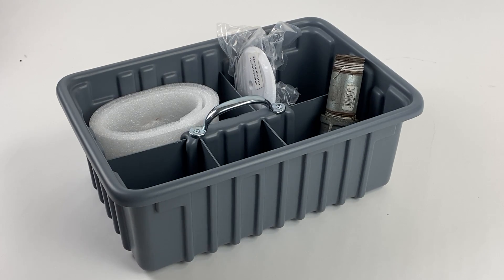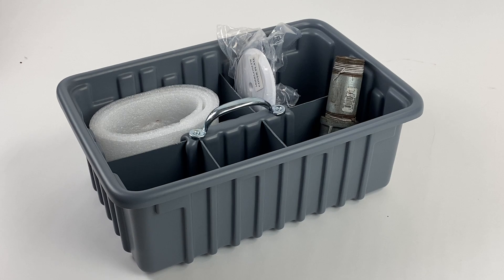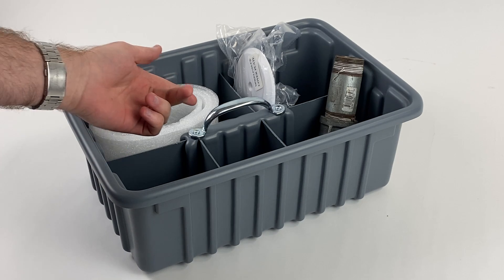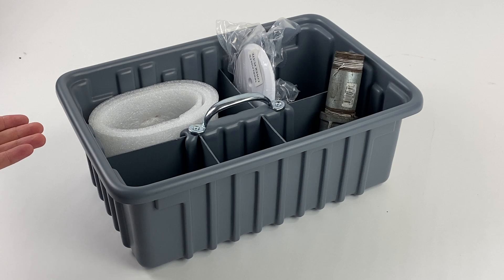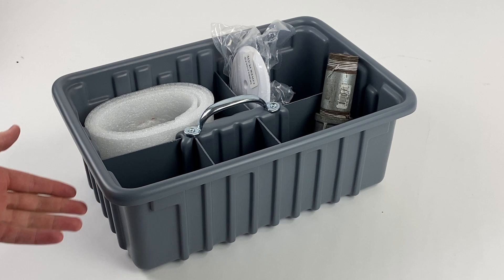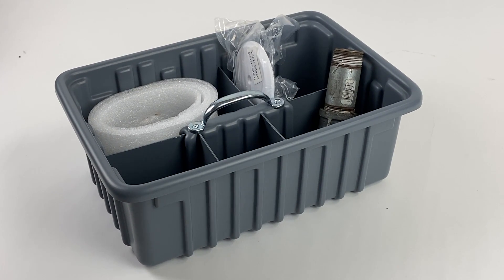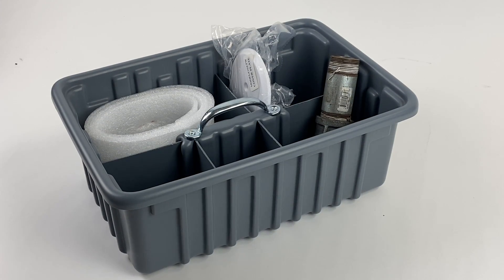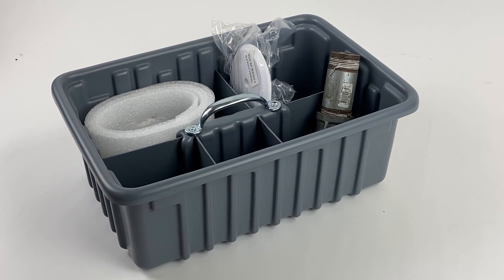American Built Pro Tote Tray High Density Plastic Tote Tray-T1050-Atlanta GA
American built pro Plastic tool tote  tray is easy to install and customisable. All trays are made of high density polyethylene. They will not rust or corrode and acids, harsh chemicals and oils will not harm them.  Characteristics of good deformation resisting property, large bearing capacity, convenient using.Reinforced Handle Tote commercial-grade plastic has reinforced handles, bottom, and ribs for added strength and employee safety;
The compact design reduces strain on the user, while the flat bottom allows setting it down without fear of spillage.